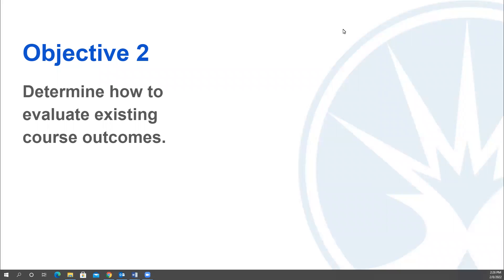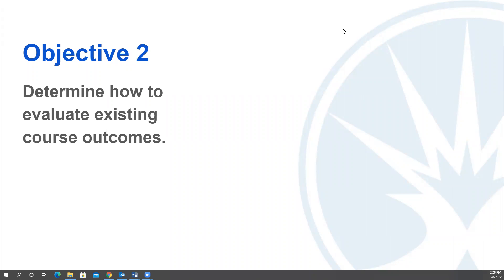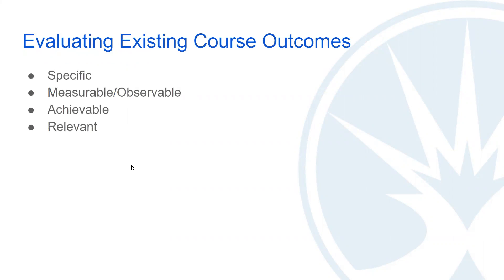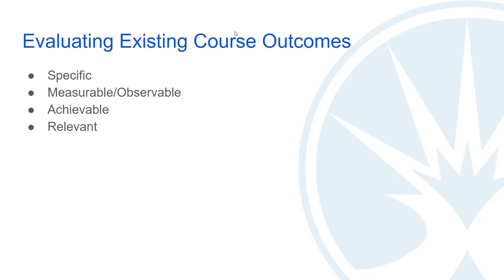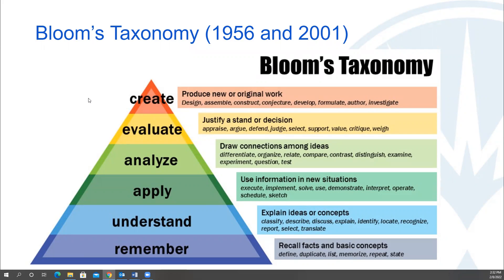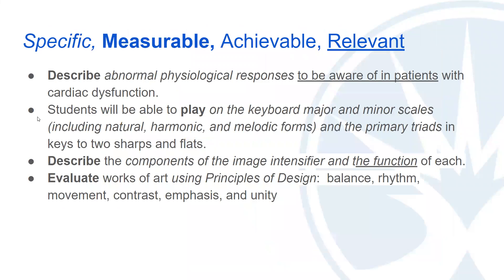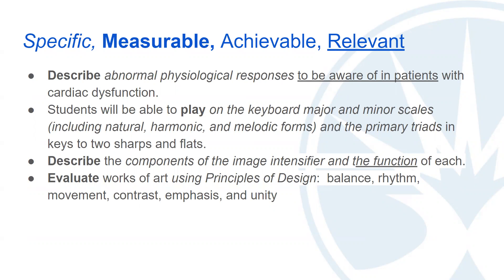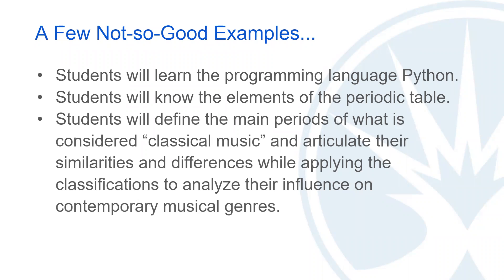Equity Through Assessment: Evaluating Your Outcomes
From session 2, Impactful Outcomes & Alignment, of the Advancing Equity Through Assessment of Student Learning Initiative, this segment focuses on characteristics of effectively written learning outcomes.